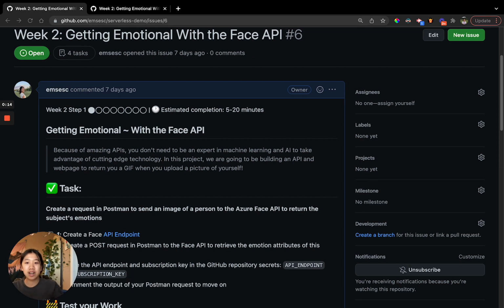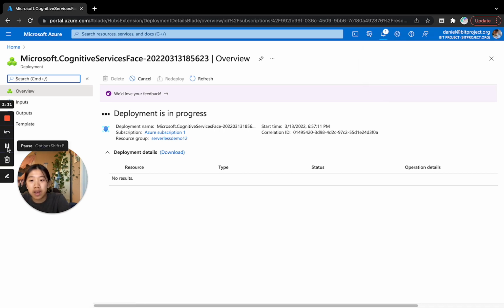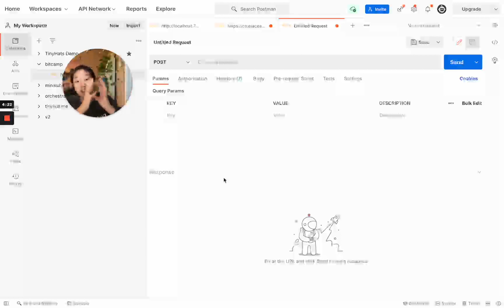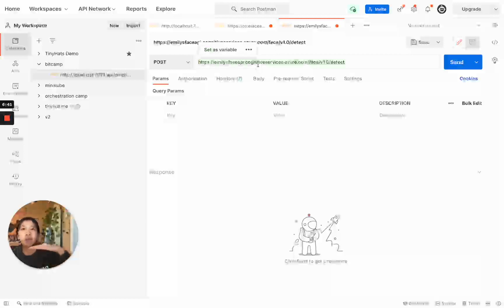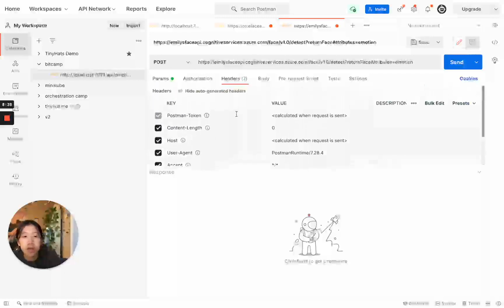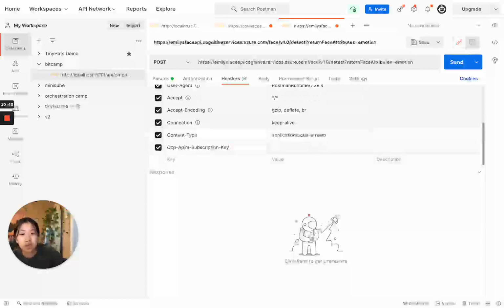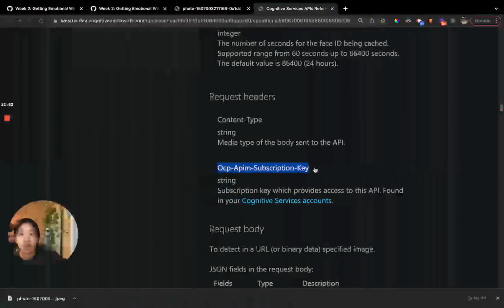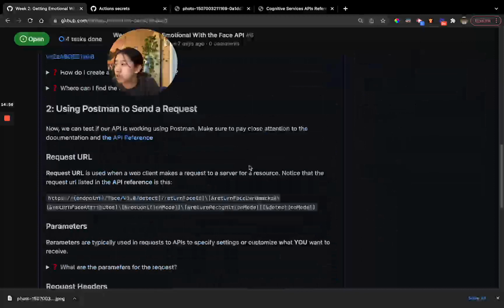Getting Emotional ~ With the Face API [Intro to Serverless 2.1]